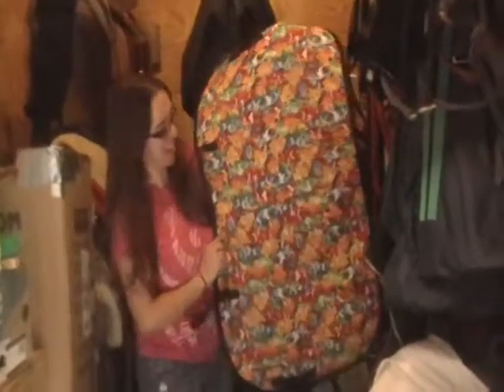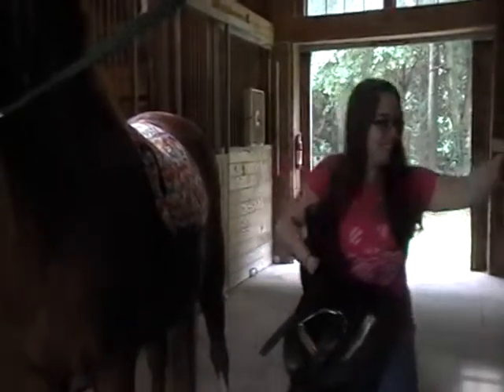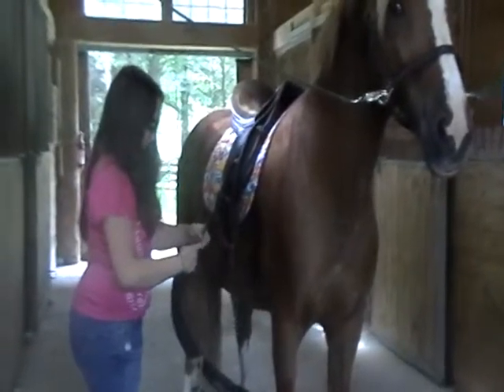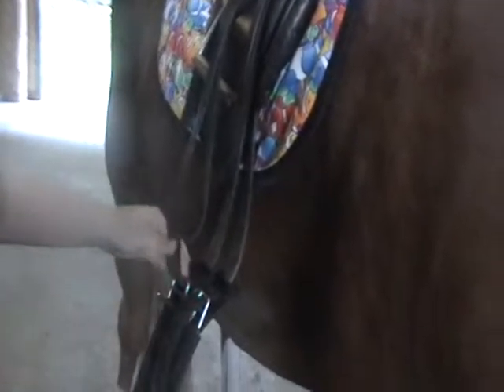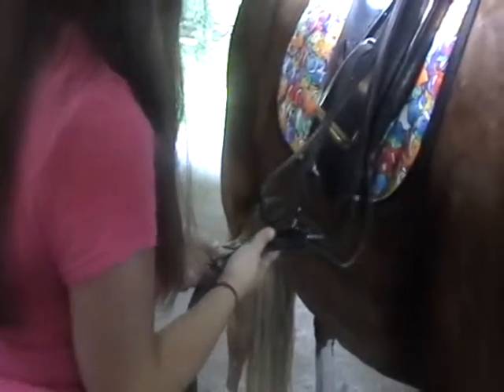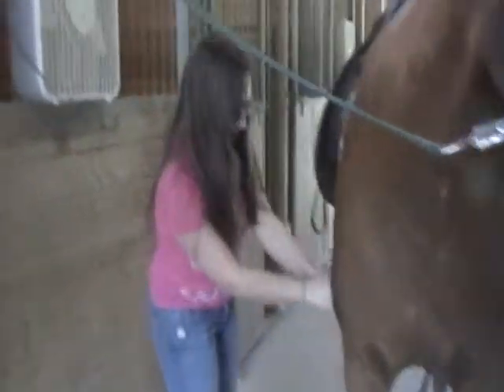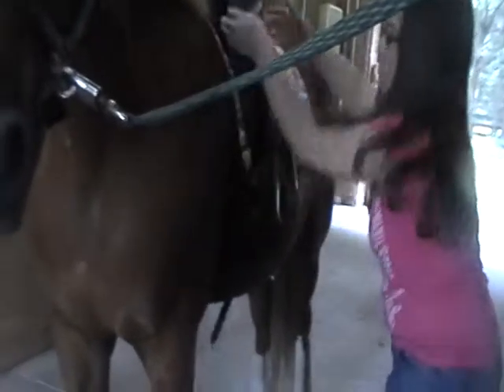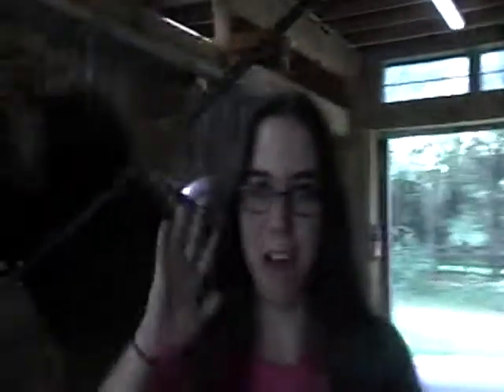How To Tack Up a Horse English Discipline: Part I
Featuring: George the Connemara Pony.